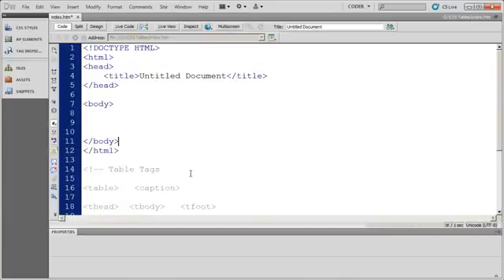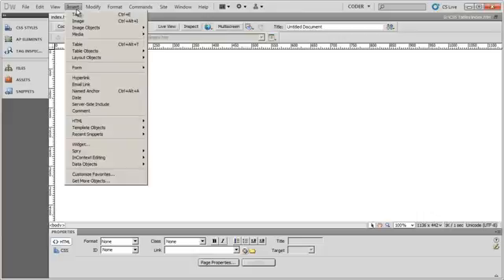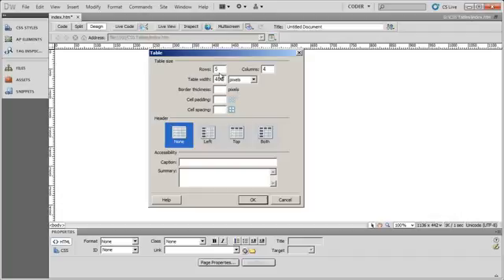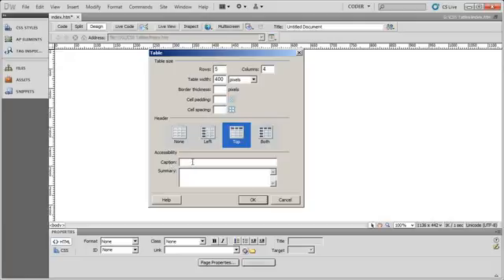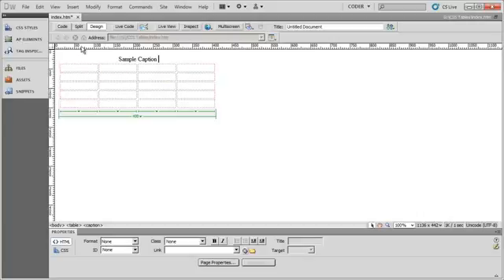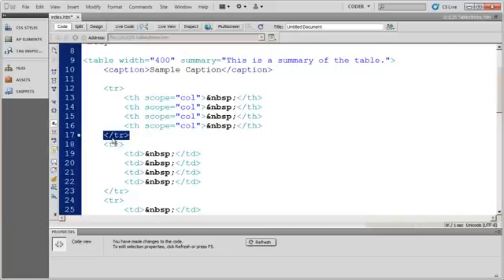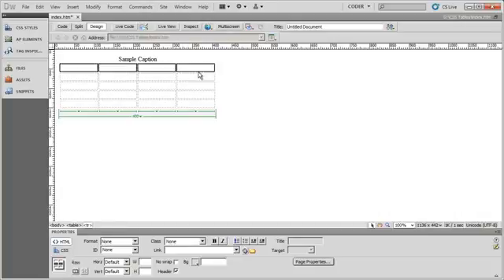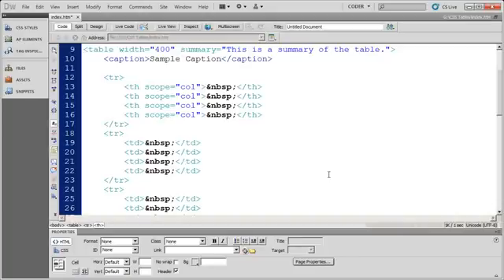HTML Data Tables Part 1